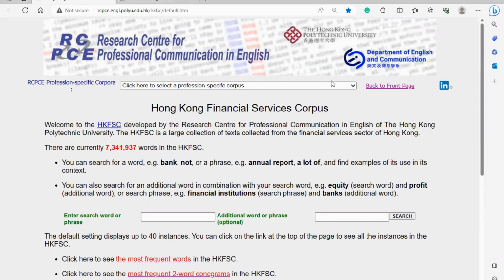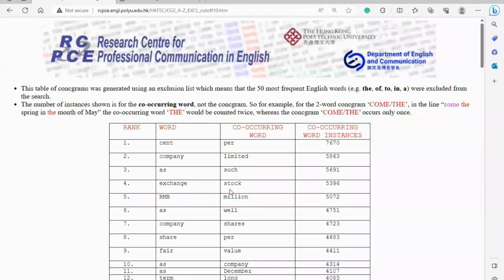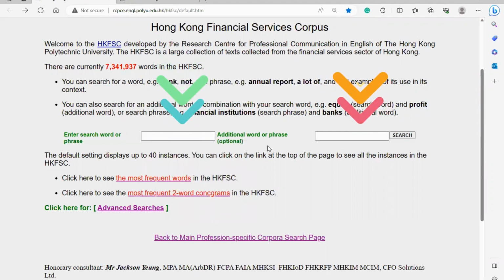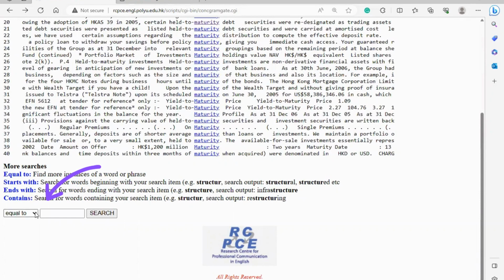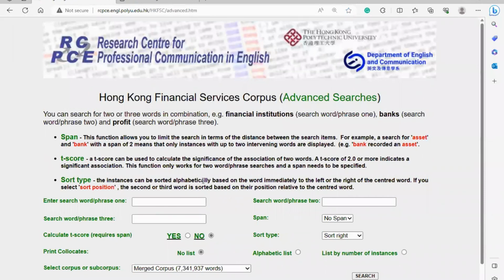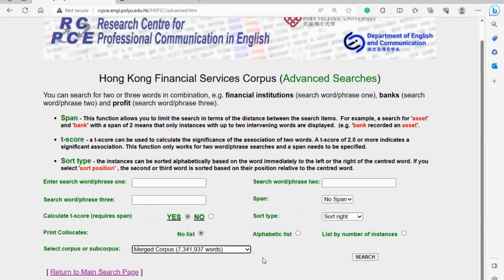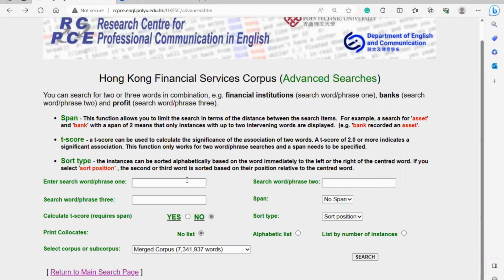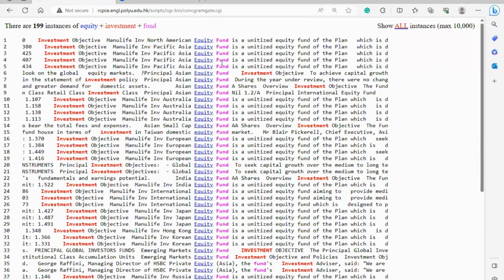Hong Kong Financial Services Corpus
This video shows how to use the Hong Kong Financial Services Corpus. This corpus was created by the Research Centre for Professional Communication in English of The Hong Kong Polytechnic University. This video is part of the Introduction to Corpus Linguistics course at the Faculty of Arts, Silpakorn University, Thailand. This video assumes that viewers have some introductory background knowledge of corpus linguistics.